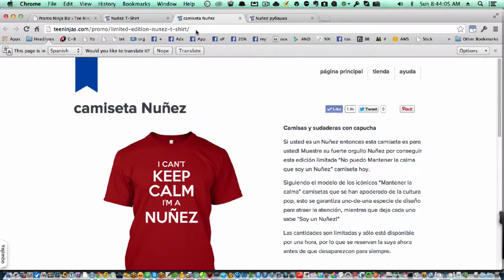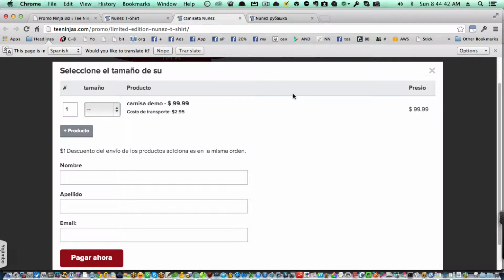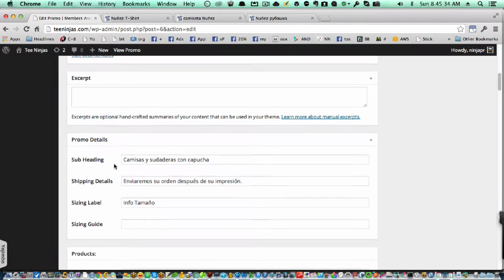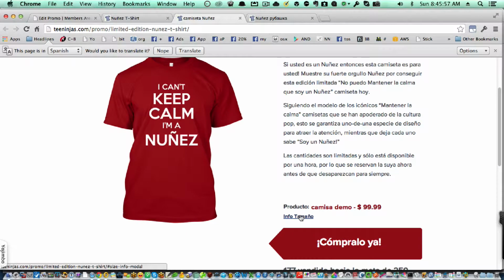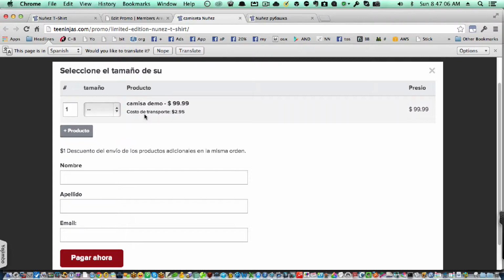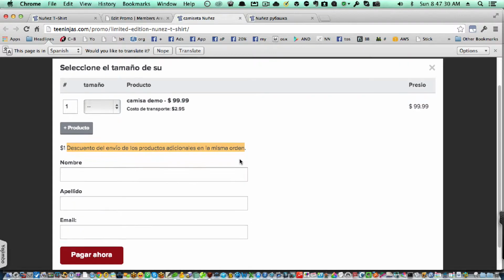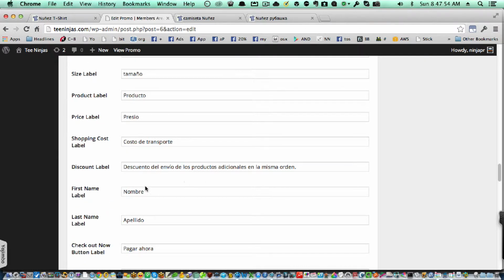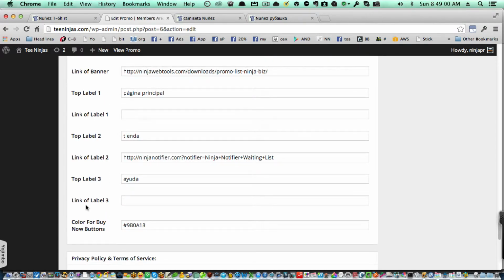Promo List Ninja Biz (Localization)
Promo List Ninja Biz allows you to create fundraising campaigns in your language to sell almost anything (shirts, hats, candy, water bottles, stickers, etc). Money is collected to your PayPal account & you can deliver the goods directly or via drop shipping from your vendor.